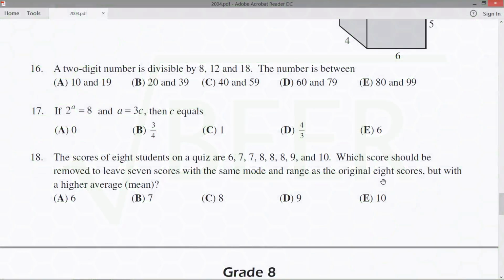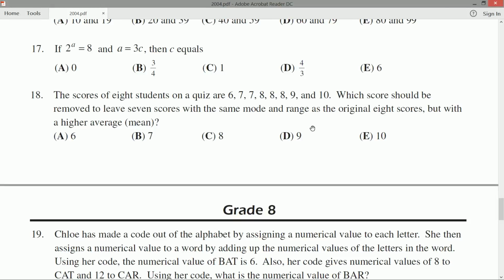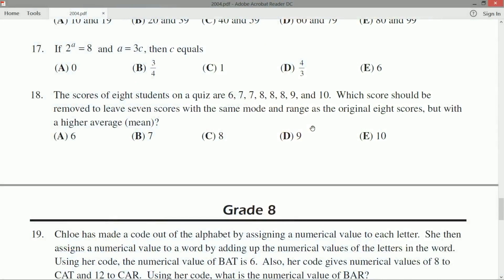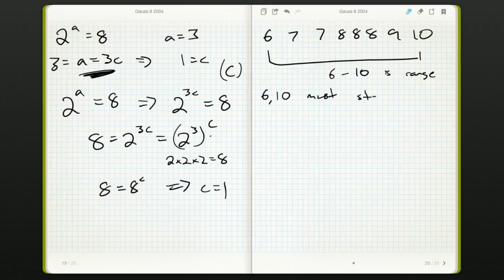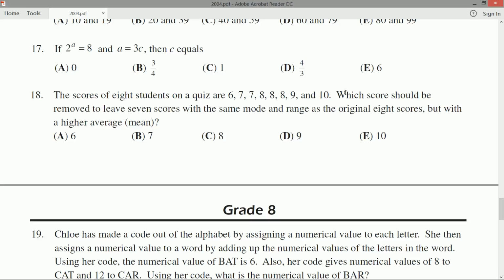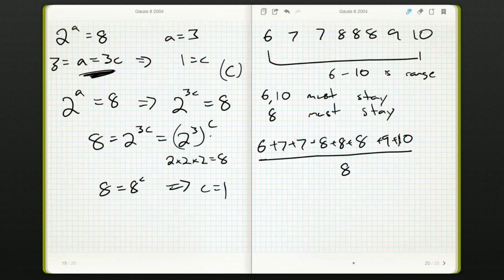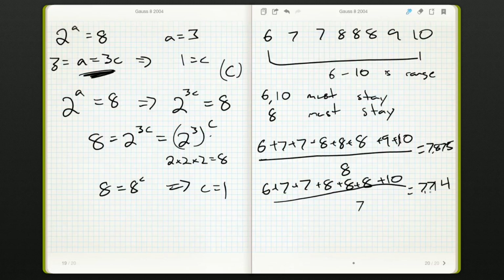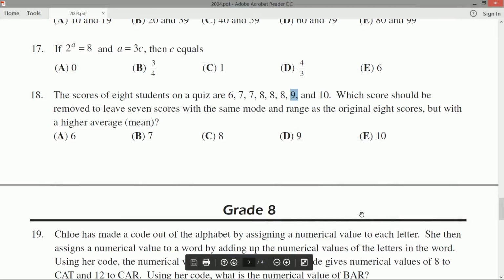Gauss 8 2004 18